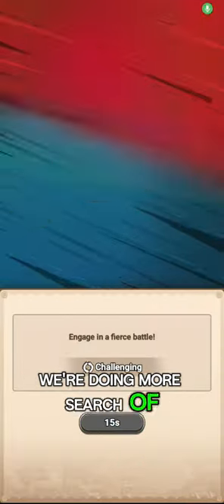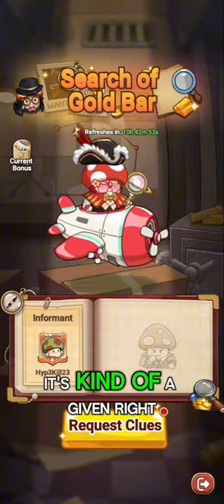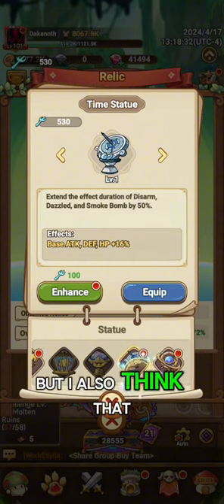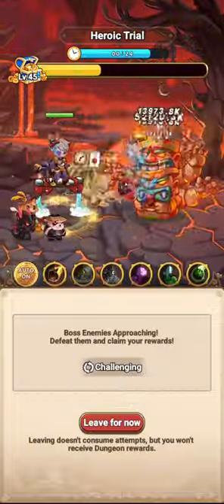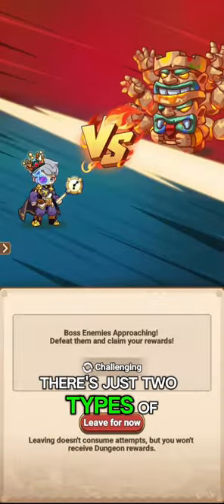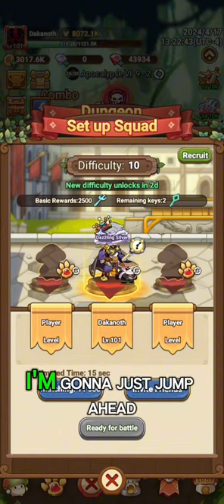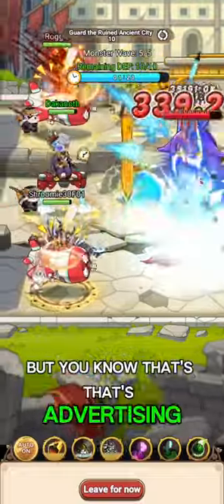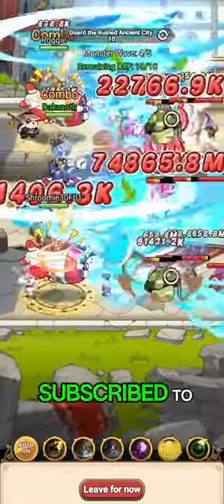A review of Legend of mushroom after a month or two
or search for it in Google play.

Step by step guide:

2 - Sign in to your account
3 - Download the AppCoins Wallet which you can get from the Play Store or aptoide

Video Tags
legendofmushroom lom legendofmushroom gameplay legend of mushroom guide idle legend of mushroom legend of mushroom game